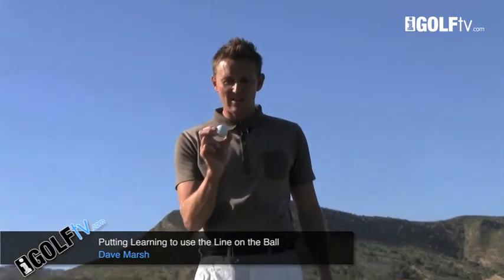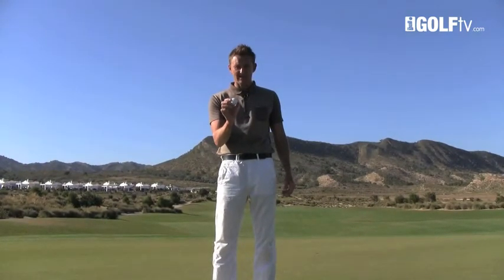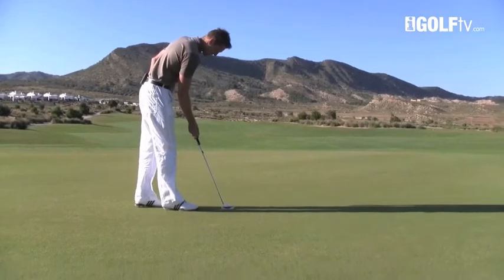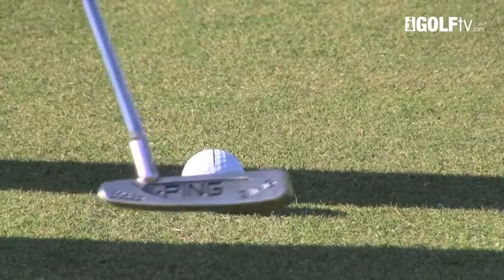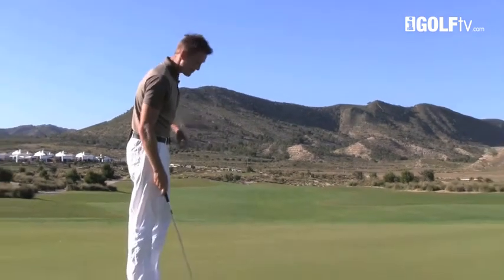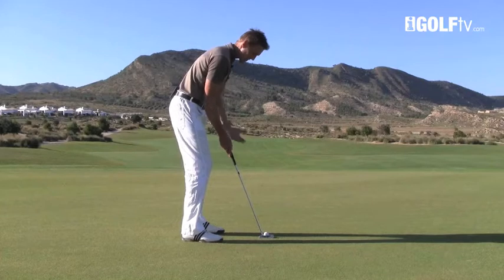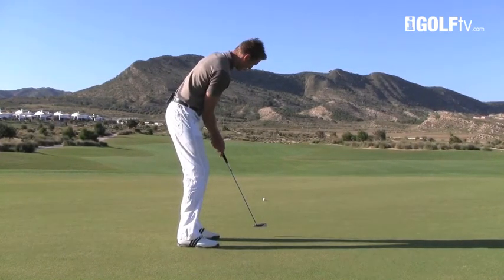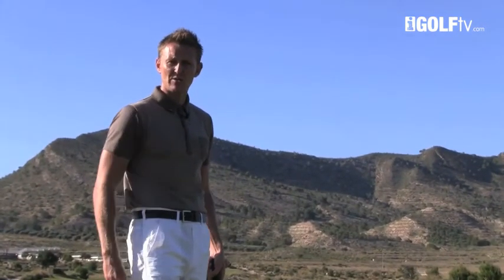Golf Tips tv: Putting using the Line on the Ball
Have you seen players putting with a line on the ball, A lot of tour players do and here is why.